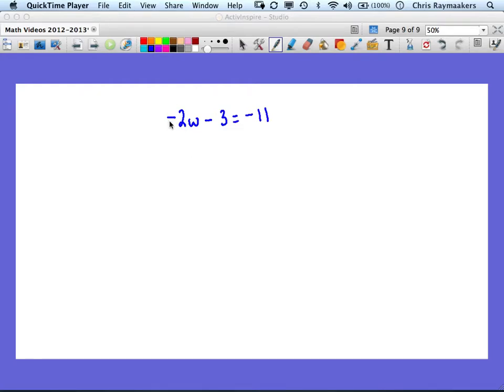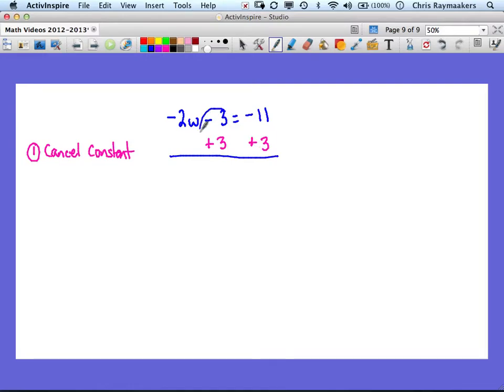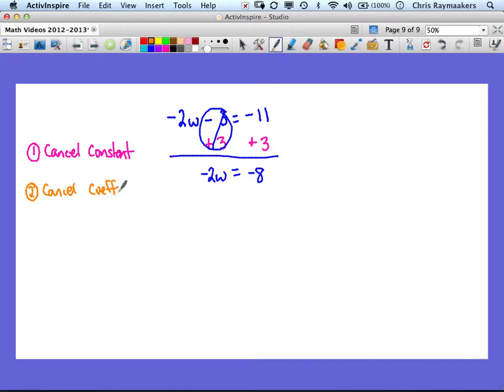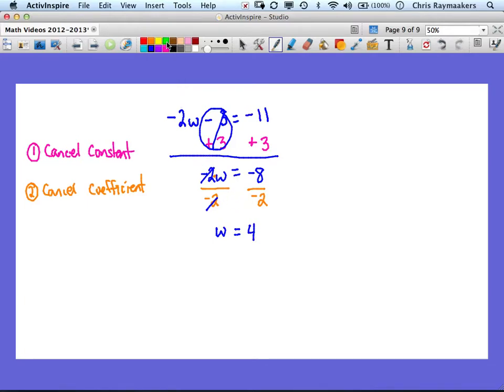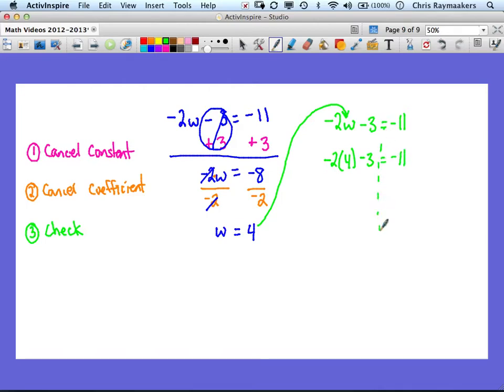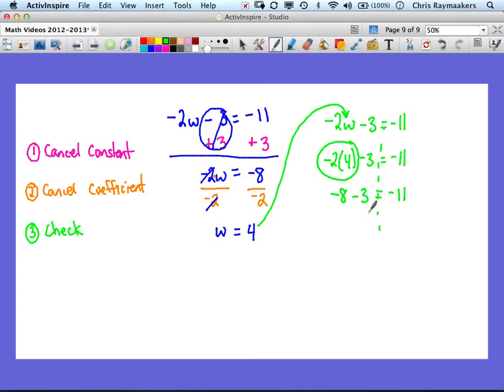2-Step Equation by Mr. Ray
A sample of how to make your two-step equation screencast.